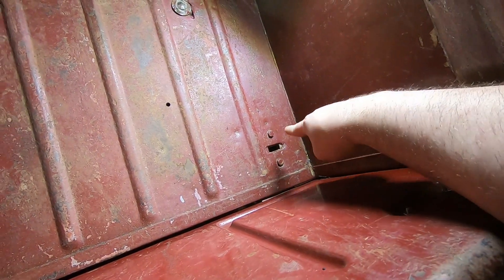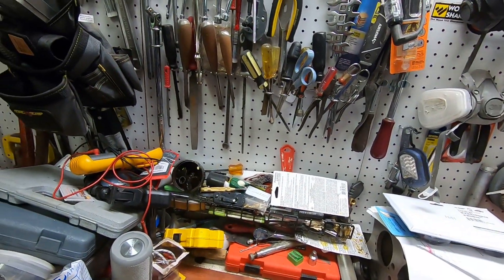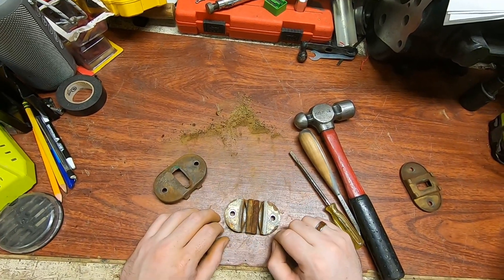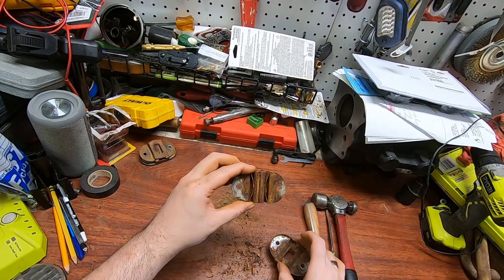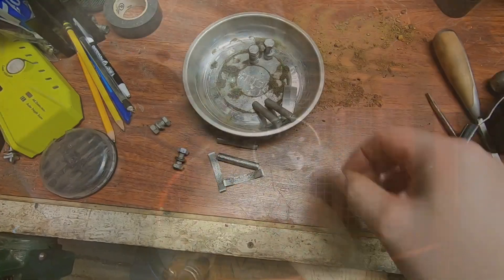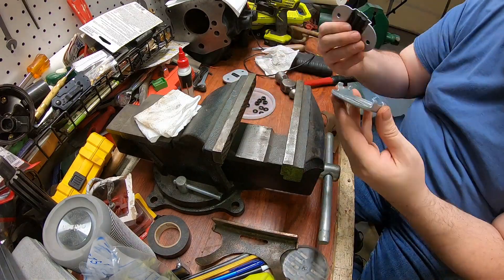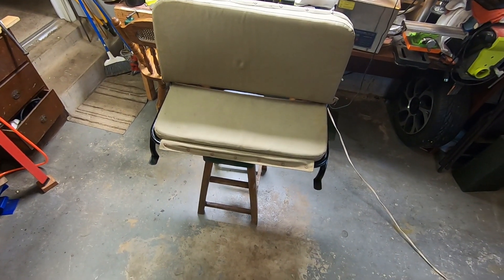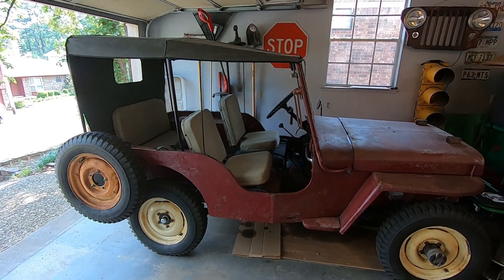Ep. 79: Rear Seat Retaining Clip Restoration (For a New Rear Seat, Of Course)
In order to hold a rear seat in place... I need retainers, right? It turns out that the original ones, while rusty, were serviceable enough to refurbish in order to hold my new rear seat in place. (I finally got the rear seat cushions installed from Episode 29!)

The rear seat is an MD Juan reproduction and seems to work perfectly so far.

Timestamps:
0:00 - Intro
0:50 - Retaining Clip Removal/Assessment/Disassembly
5:29 - Sandblasting, Painting, Cold Bluing
8:48 - Reassembly
9:56 - Clip Reinstallation/Rear Seat Installation
12:22 - Accessorization Complete